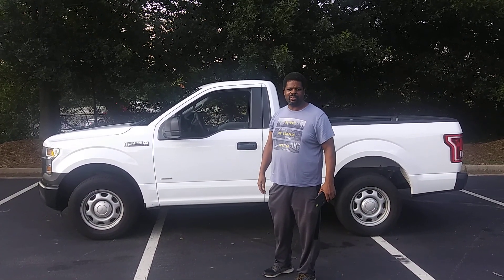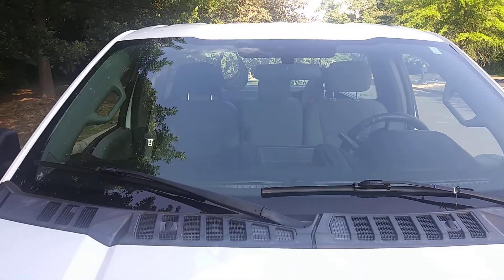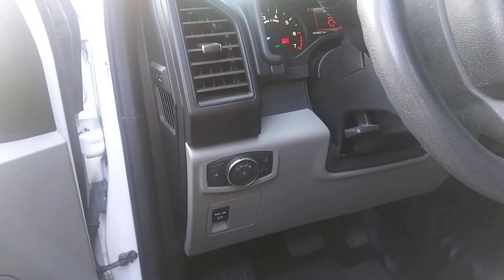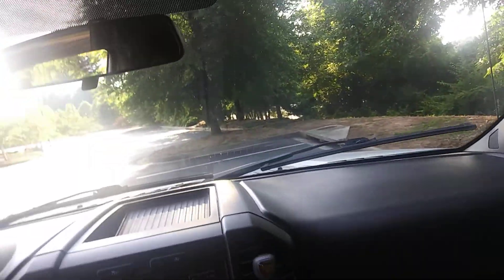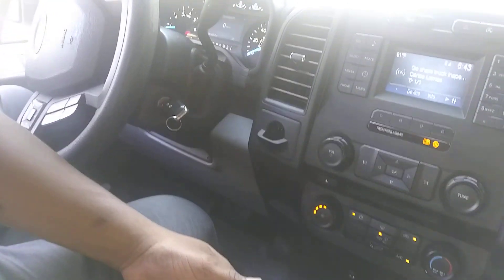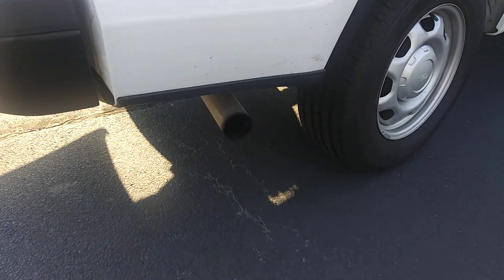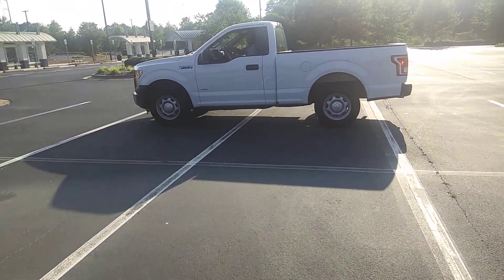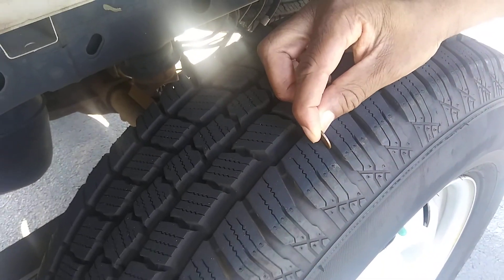GoShare Truck Inspection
White Ford F150 XL